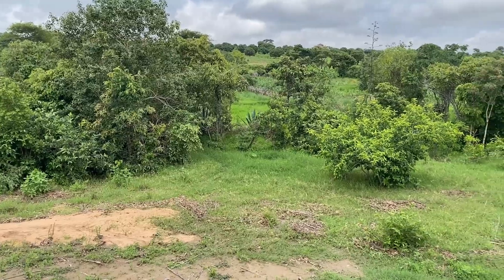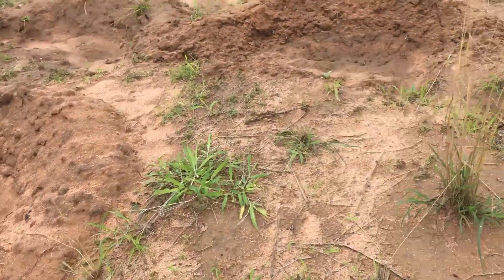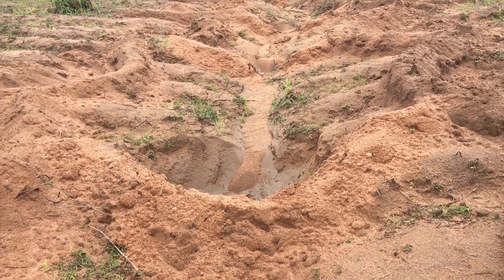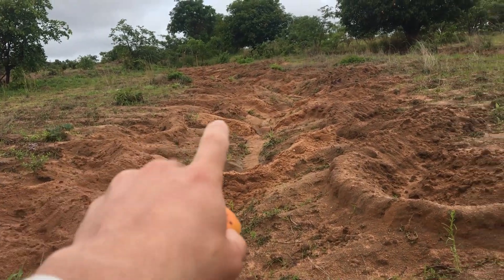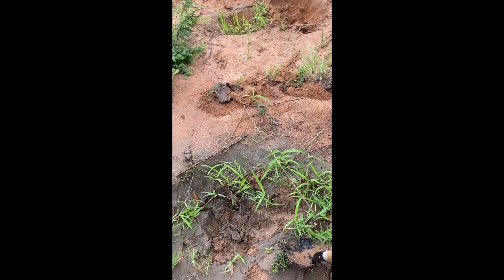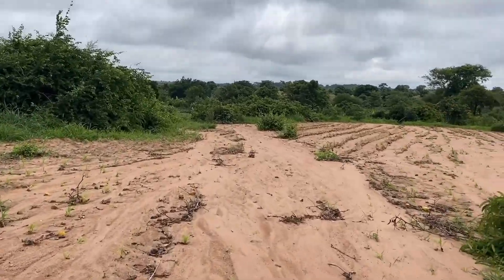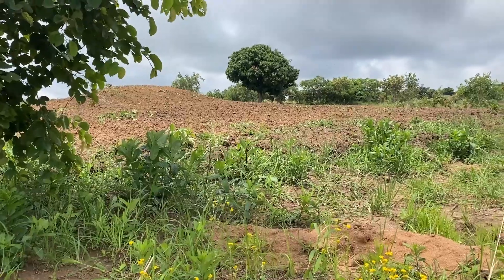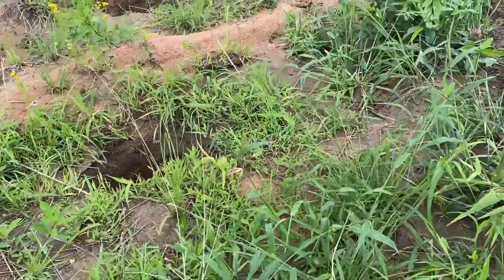Field Restoration | Water Harvesting in Zambia's Historic Drought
Half-moon basins were dug in a barren field to capture water and organic matter. This system helps to mitigate erosion and restore agriculture fields to farmers in Eastern Province, Zambia.